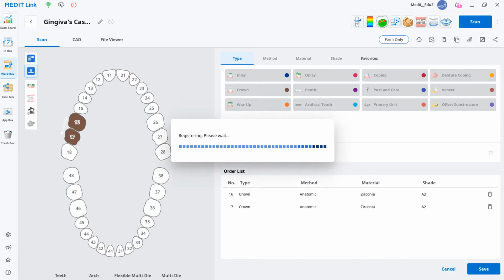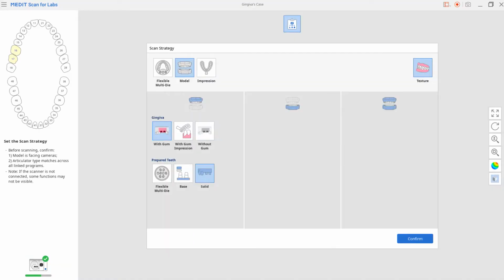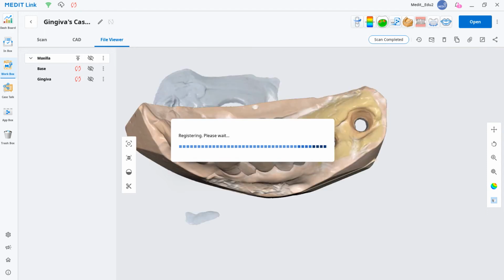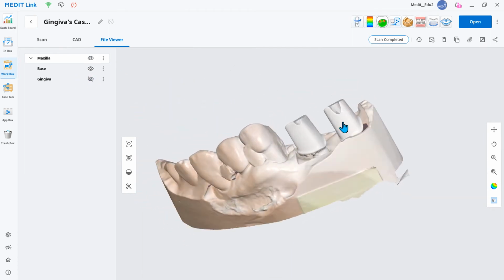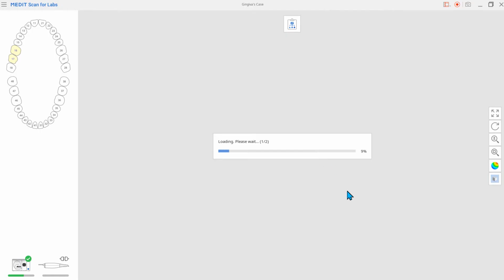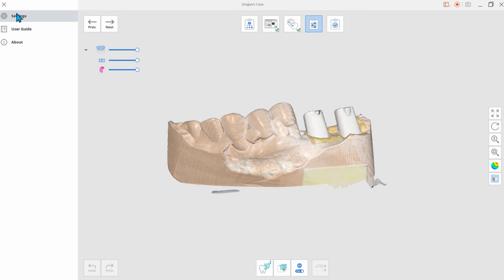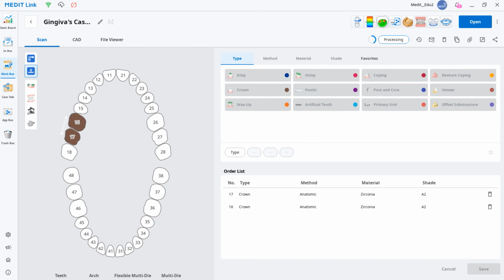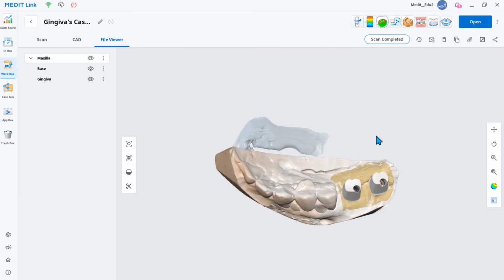Remove Base from Gingiva Scan (ENG)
- When scanning the gingiva, the user can select whether or not the CAD requires the non-gingival base to align.